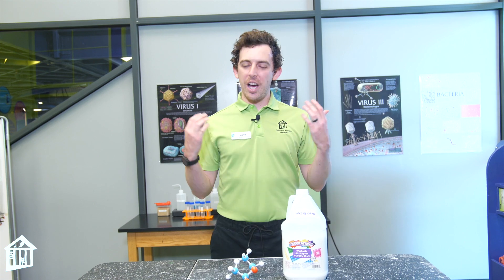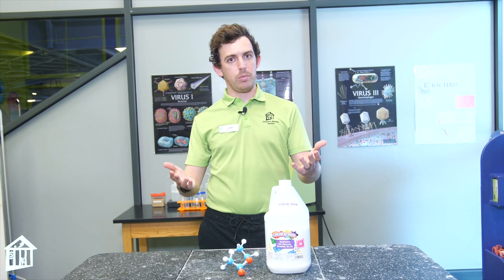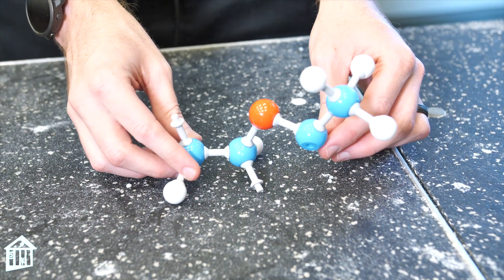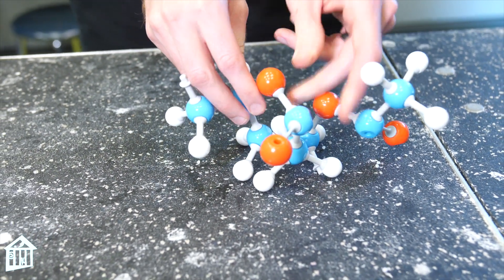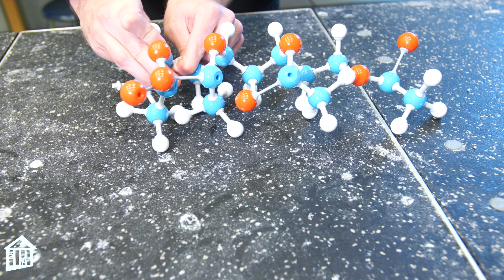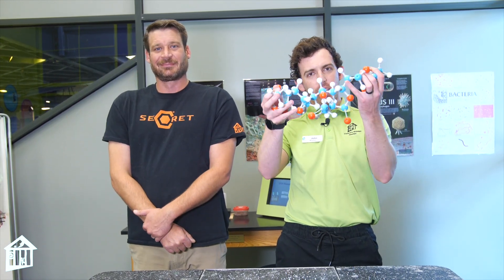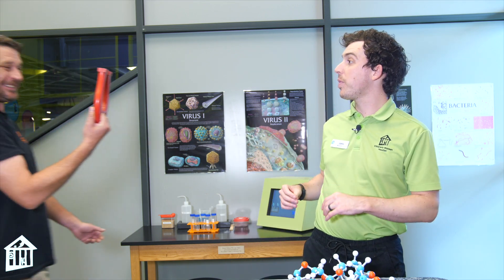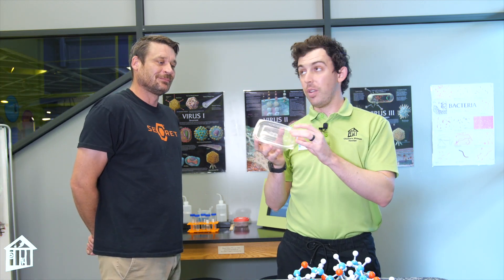Monomer vs. Polymer! - Brain Break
We say the word “polymer” a lot at the science station…but how is that different from a monomer?!

This video is part of our "All-Time Access" program to connect you with our educators wherever you are - at school, at home, at play!  Explore for FREE today